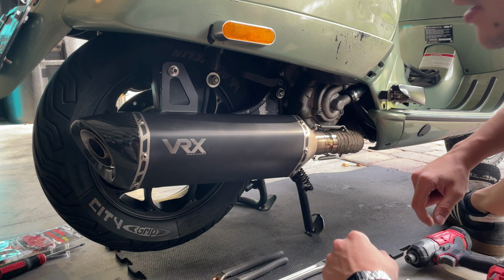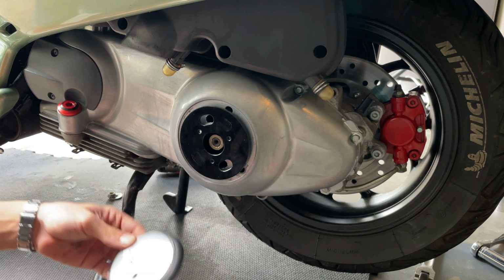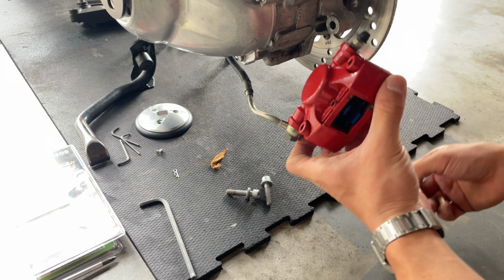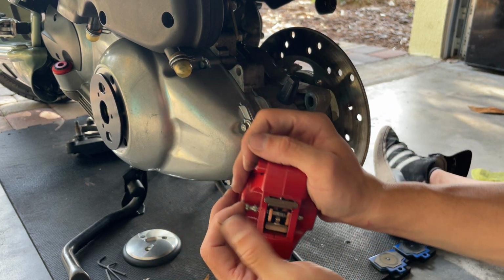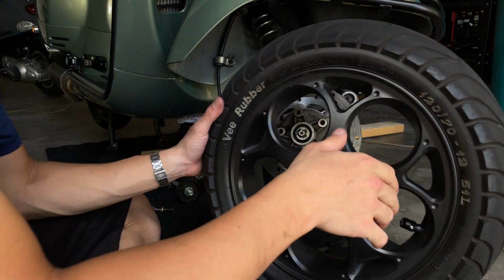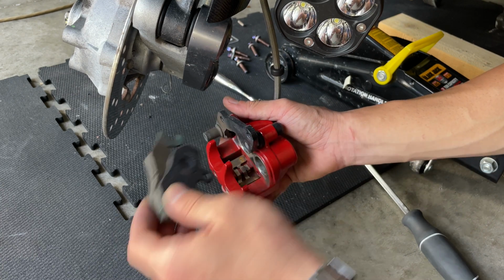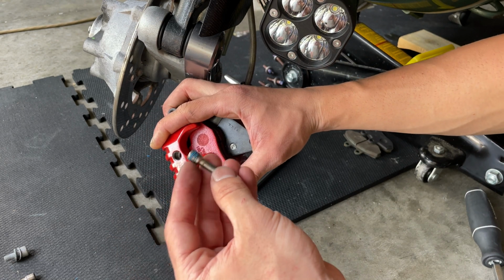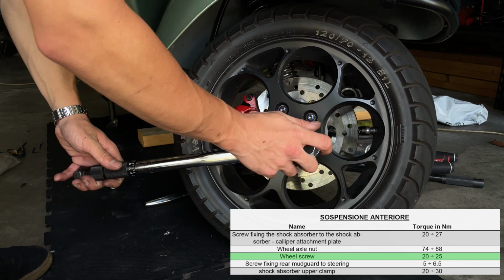How To Change Brake Pads - Vespa GT/GTS/GTV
Brake pads are a simple, affordable item to replace. And your life depends on them. Literally.

OK, maybe I'm being a bit dramatic, but that's the reality of working on your brakes yourself! It's not that hard a job and it's one you can definitely do at home, but it's important to get it right.

Brakes are probably the most common maintenance item on a bike behind tires and oil. Even if you find you need to replace the rotors, brake work is straightforward. As long as you have a factory manual, some common sense, and the right tools to do the job, you should be all set.

If you’re still nervous, have an experienced friend help out. Generally speaking, this is one of the easier jobs to perform on a bike. I’d personally prefer to change brake pads rather than oil, so if you can get your fluids swapped by yourself, there is no reason at all why you can’t work on your brakes!

New to The Scooter Bud? If so, here's what you need to know - I like to Restore & Customize Scooters a LOT, so I use this channel to explore, learn and show you everything in detailed to help you create the most unique scooter!

🔎 Need help? 👾 We now have a Discord server for people to chat with the Bud and other fans. The server is open for all.

SOCIAL